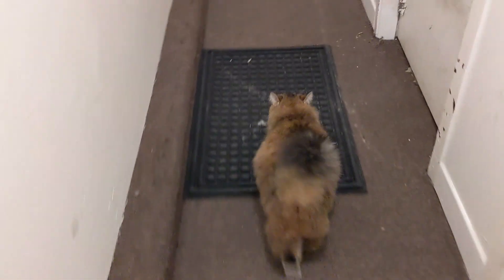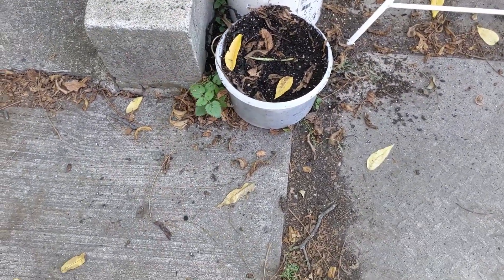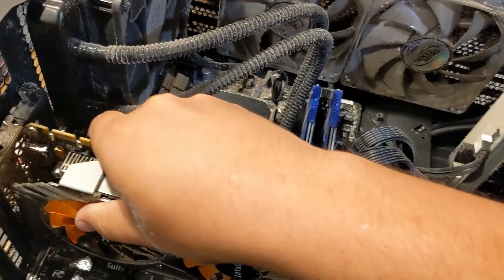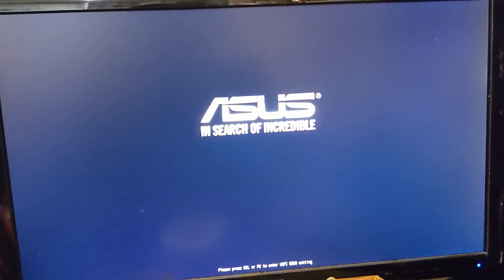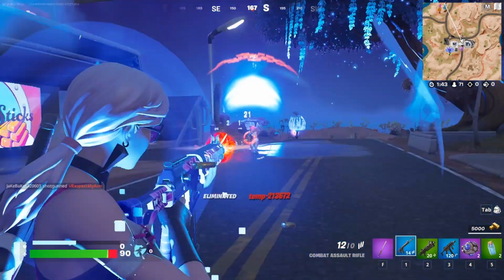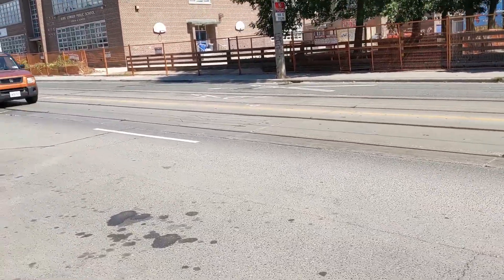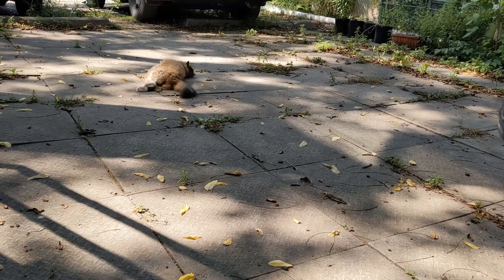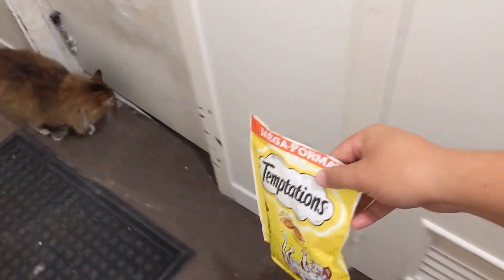Andrew's Quest - Day 2050 - Upgrading my PC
2022 Sep 03

Thank you for supporting the quest: Dawn, Artur, Alex, Matt, Adam, Michael, AJ,  Weeshuggy, Maxwell, Urgyen and Helen, you guys are great.